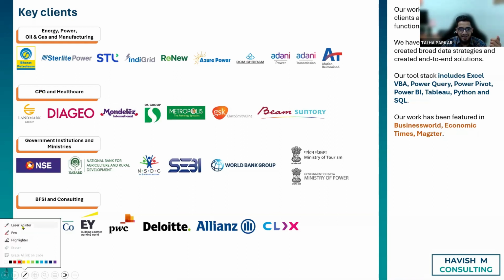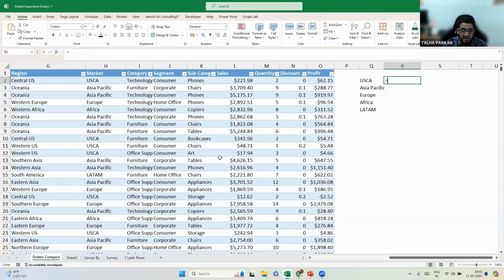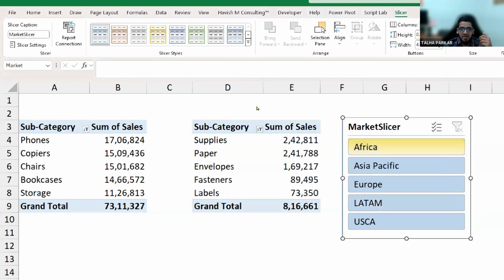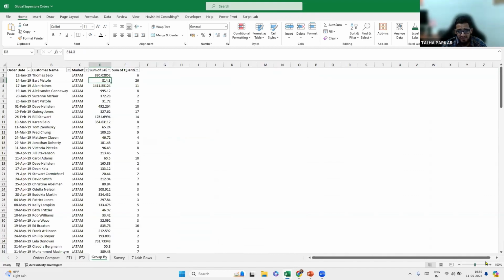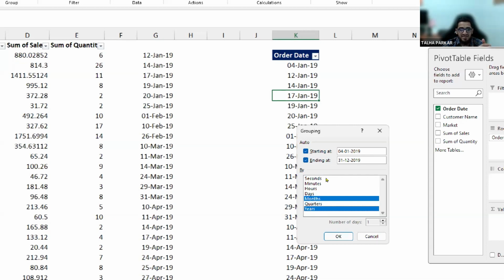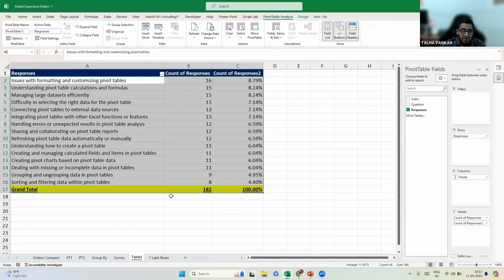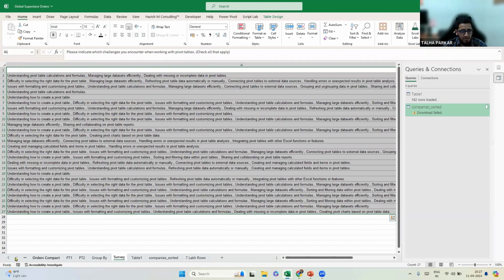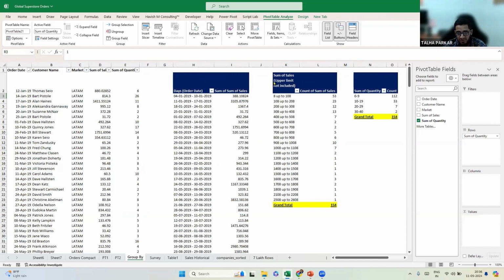Pivot Tables - Zero to One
Dive deep into the world of Excel pivot tables with our comprehensive tutorial! Whether you're a beginner or looking to sharpen your skills, this video is your ultimate guide to understanding and mastering pivot tables in Excel.

What You'll Learn:
Basics of Pivot Tables: Start from scratch and learn the fundamentals of creating and manipulating pivot tables.
Advanced Techniques: Enhance your data analysis with complex formulas, custom fields, and data grouping.
Practical Examples: Follow along with real-world examples that demonstrate how pivot tables can solve common data analysis challenges.
Tips & Tricks: Discover professional tips to streamline your workflow and make your data work for you.

Who Should Watch:
Data analysts looking to improve their Excel skills.
Business professionals who deal with data regularly.
Students and academics who require advanced data analysis tools.
Anyone looking to make informed decisions based on complex datasets.

Have specific questions or want a detailed guide on another topic?

Enhance your analytical skills by mastering one of the most powerful tools in Excel. Watch now and transform your data into actionable insights!